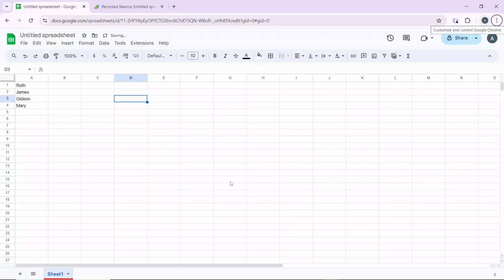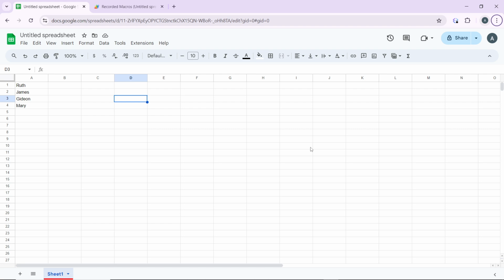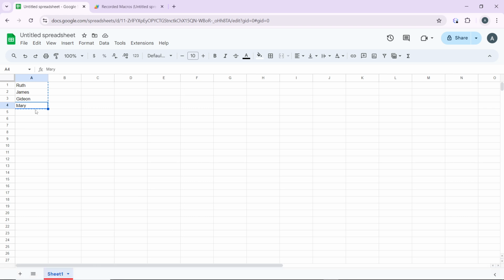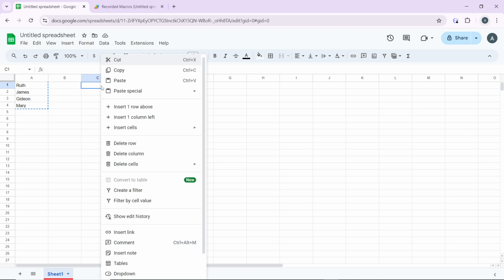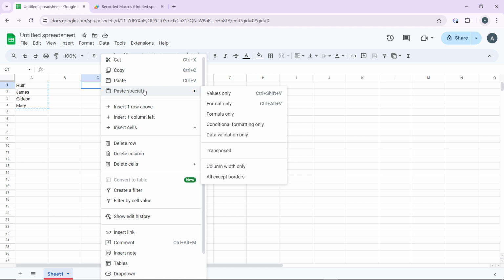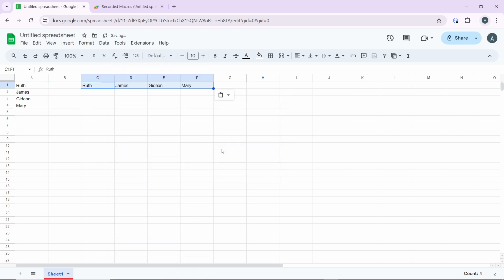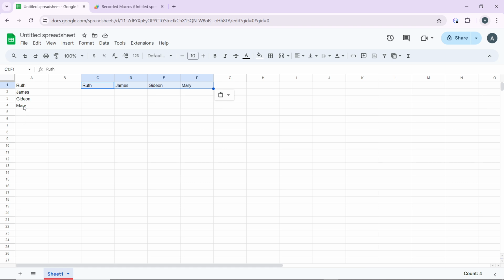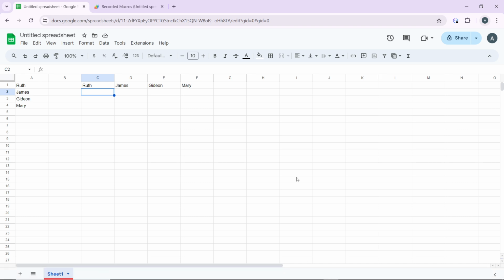How To Swap Rows & Columns On Google Sheets (Quick Tutorial)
In this video I will show you How To Swap Rows & Columns On Google Sheets. It would be good if you watch the video until the end so that you don't miss important steps.